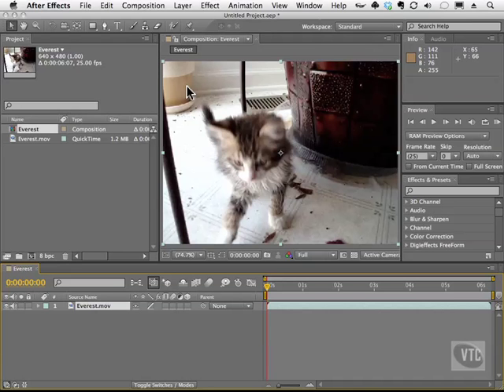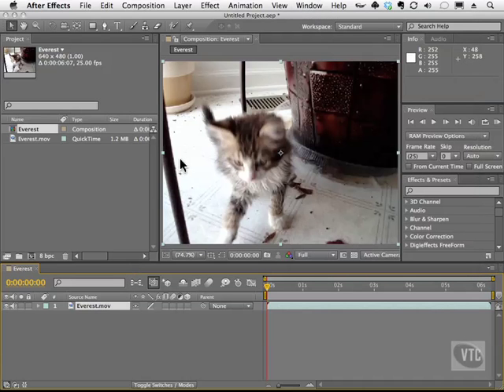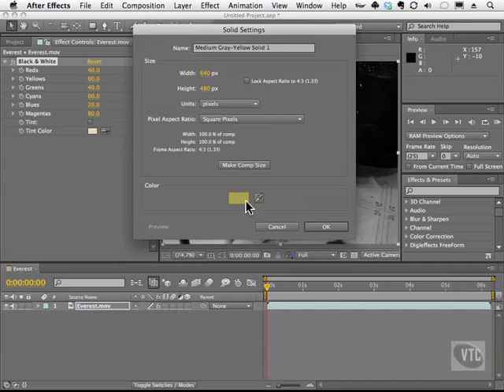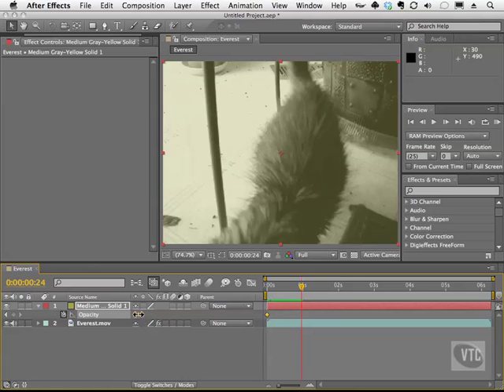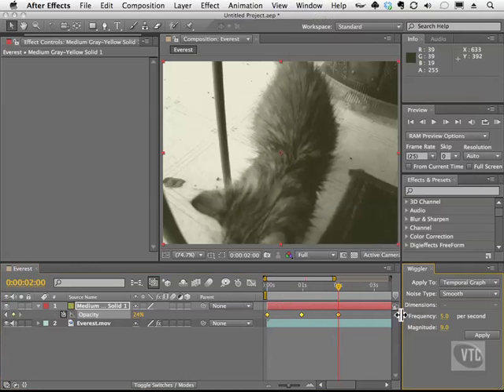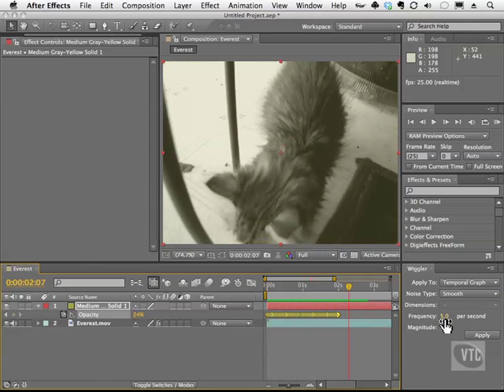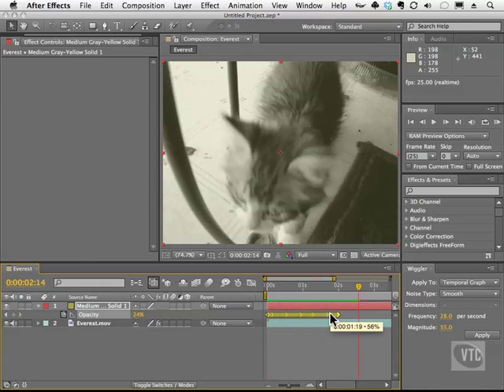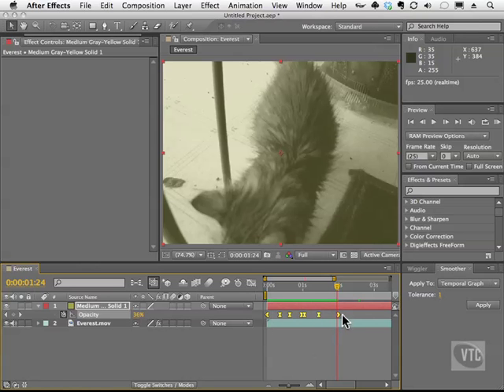Adobe After Effect CS5 Tutorial - Wiggler and Smoother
After Effect CS5 Chapter 6 (Animation)
- Wiggler and Smoother
- Lesson 9